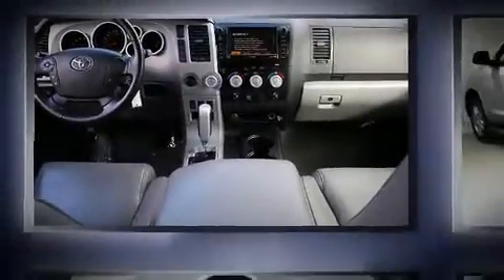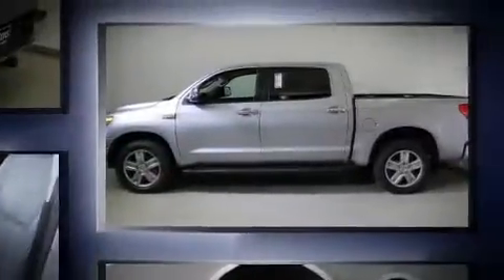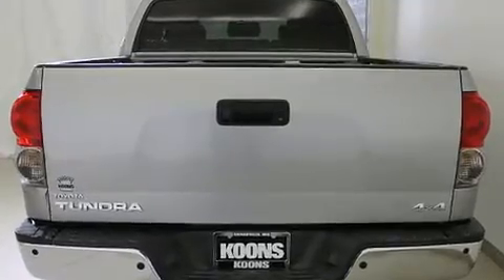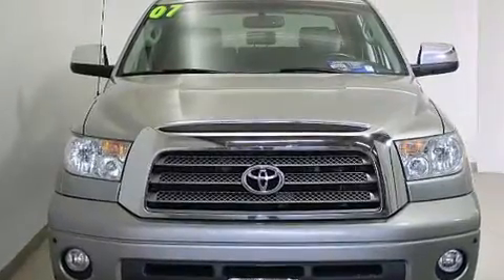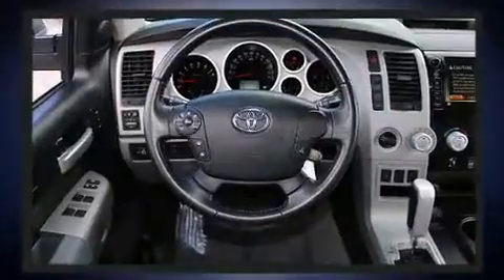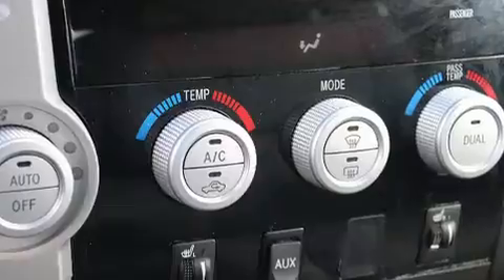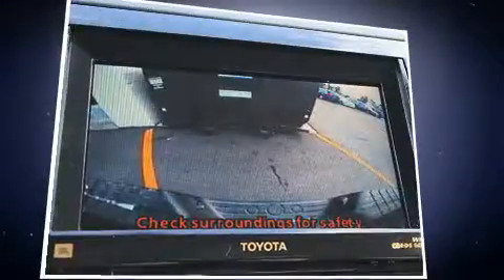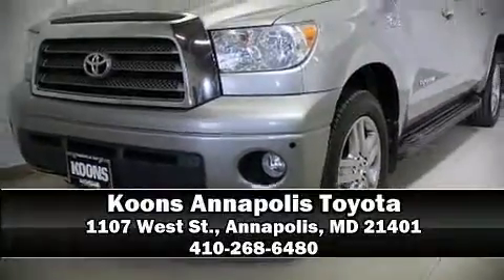2007 Toyota Tundra Cmax LTD in Annapolis, MD 21401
1107 West St.

The 2007 Toyota Tundra. This 4 door, 5 passenger truck provides exceptional value! Under the hood you'll find an 8 cylinder engine with more than 350 horsepower, providing a spirited, yet composed ride and drive. Four wheel drive allows you to go places you've only imagined. It includes power seats, a built-in garage door transmitter, automatic dimming door mirrors, heated seats, front fog lights, skid plates, a trailer hitch, and 1-touch window functionality. Features such as automatic climate control and leather upholstery prove that economical transportation does not need to be sparsely equipped. Premium sound drives 12 speakers, providing you and your passengers a sensational audio experience. Toyota ensures the safety and security of its passengers with equipment such as: dual front impact airbags, head curtain airbags, traction control, brake assist, a panic alarm, and 4 wheel disc brakes with ABS. With electronic stability control supplementing mechanical systems, you'll maintain precise command of the roadway. A Carfax history report provides you peace of mind by detailing information related to past owners and service records. Our sales staff will help you find the vehicle that you've been searching for. We'd be happy to answer any questions that you may have. Stop by our dealership or give us a call for more information.